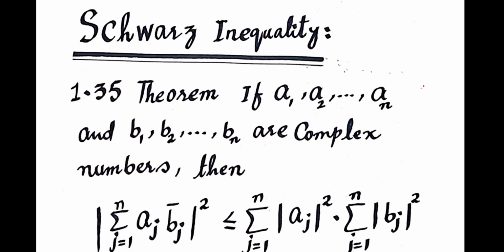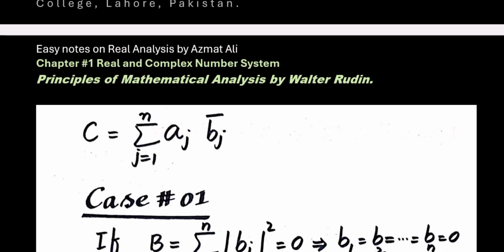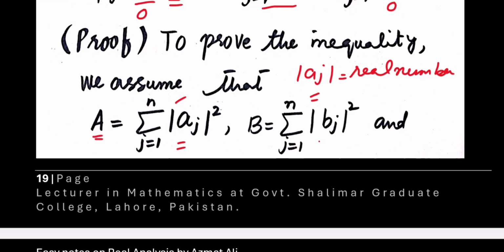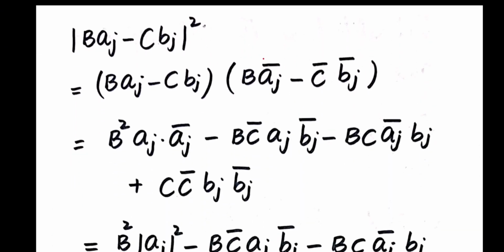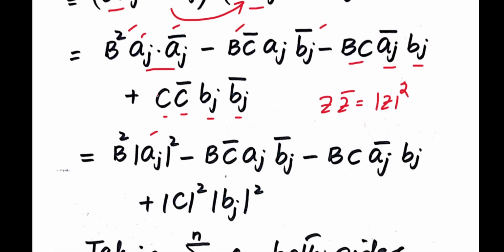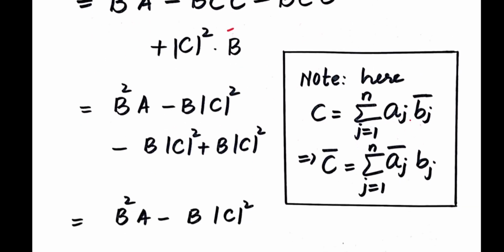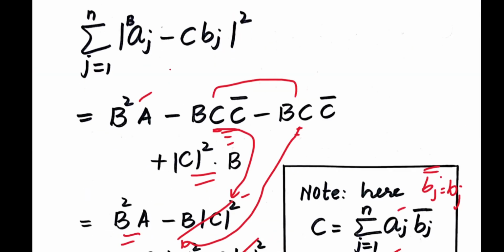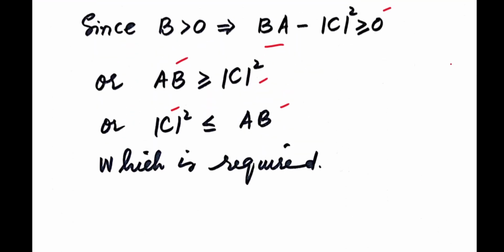Schwarz Inequality | Real Analysis | Walter Rudin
Chapter #1 Real and Complex Number System
In this lecture I will state and prove Schwarz Inequality for complex numbers this inequality some time also called Cauchy Schwarz Inequality.